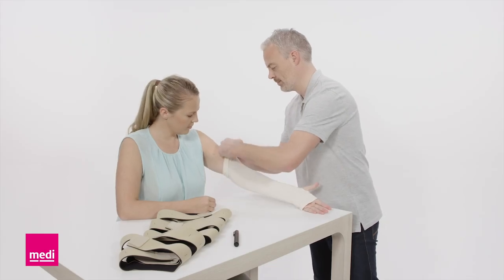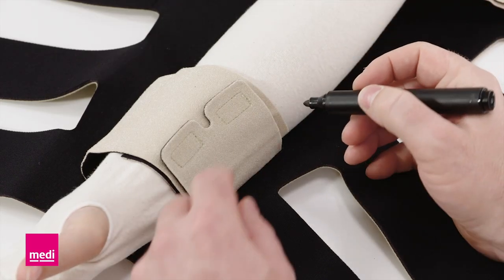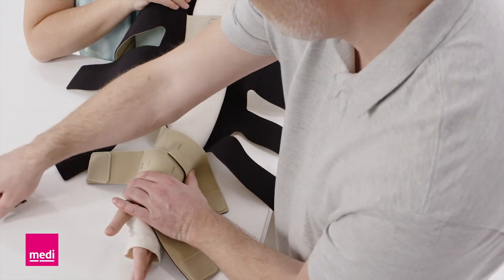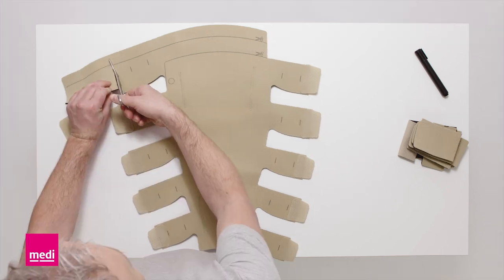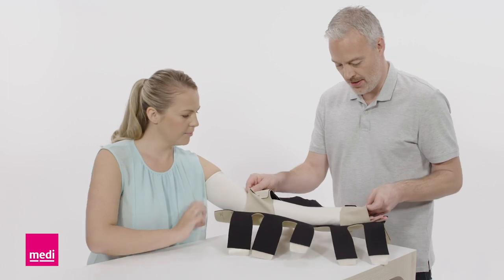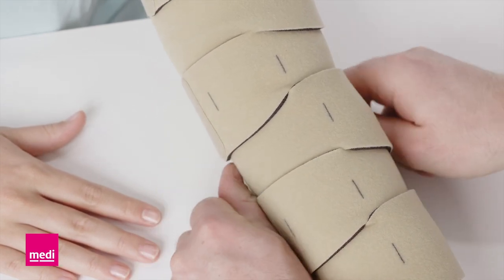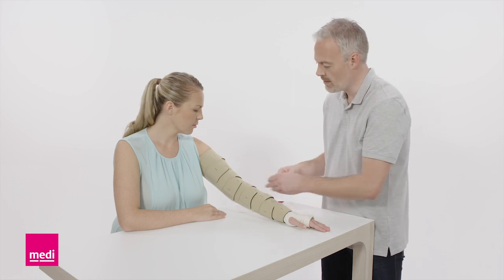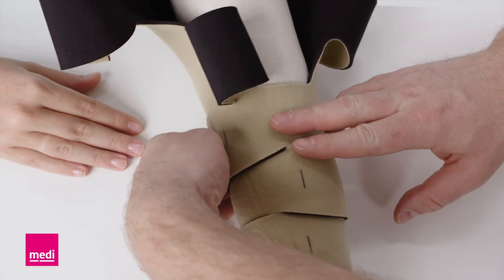circaid® reduction kit™ arm clinician instructions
circaid reduction kit is a revolutionary system that combines all the benefits of inelastic compression with the advantages of a custom garment. The customizable reduction kit system is trimmed to fit in the clinic and as a result adaptable to your patient’s unique needs.
Designed for acute drainage phase lymphedema management, patients enjoy the liberating nature of an inelastic garment system they can remove for normal hygiene and re-apply themselves without the aid of a caregiver or clinician. They will never want to go back to bandaging!
Get your patients engaged in their therapy with modular reduction kit system available in upper extremity and lower extremity modules, combine arm, upper leg, knee and lower leg elements as needed to customize this system for your own unique therapy needs.